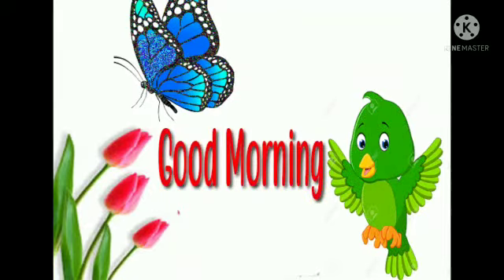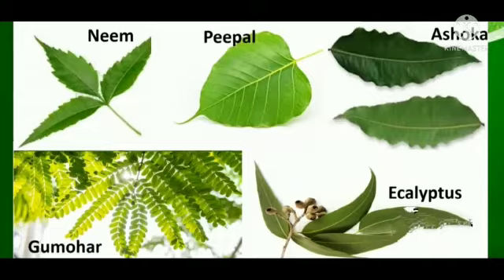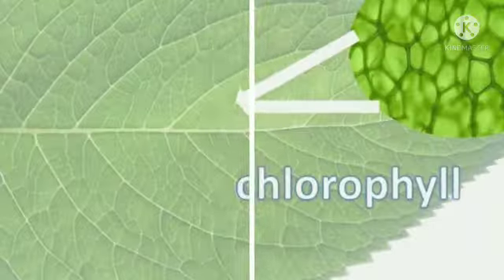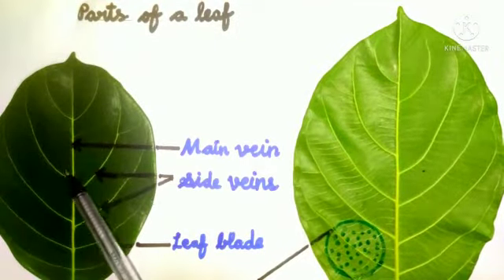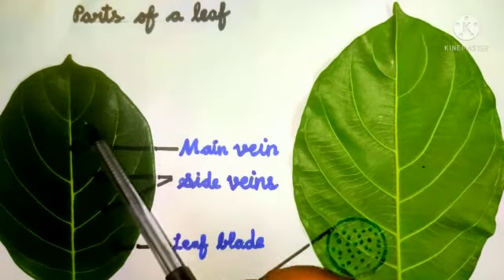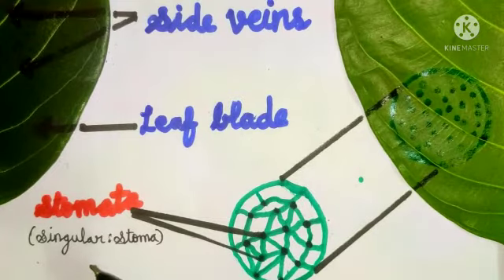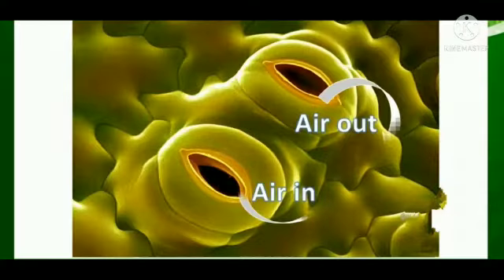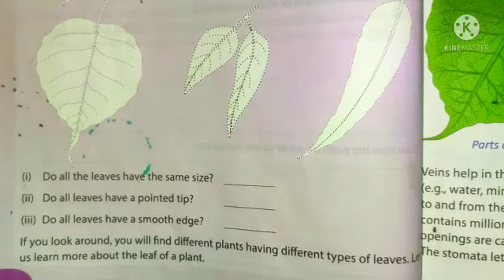Grade:4,Science, Lesson:6 The Green Plants(Part 1) ,20/09/2021.